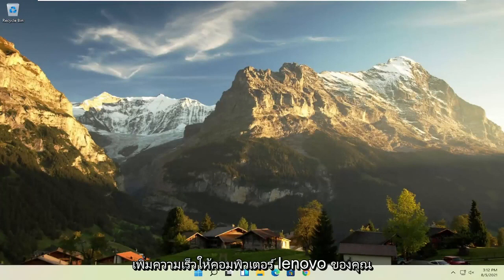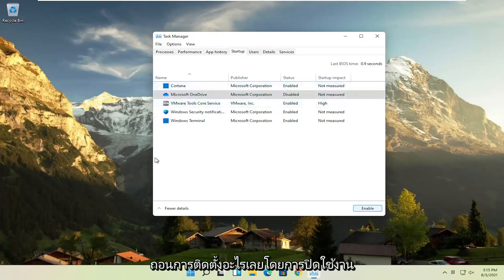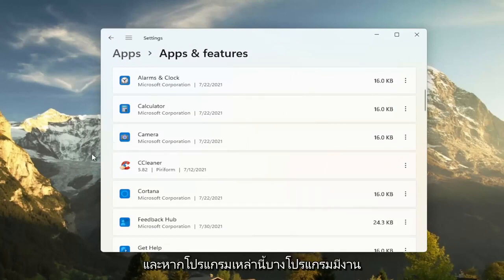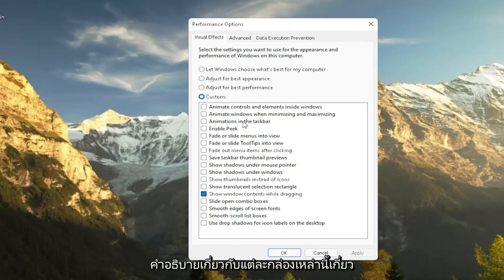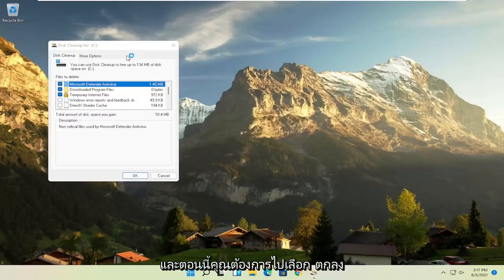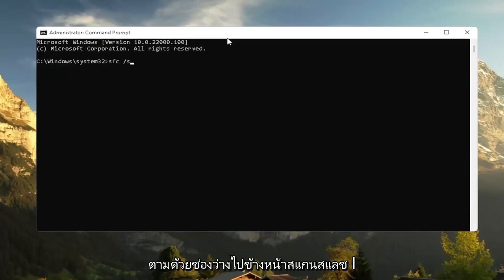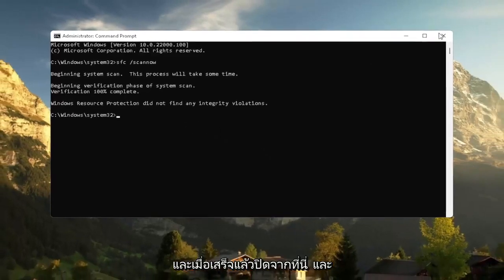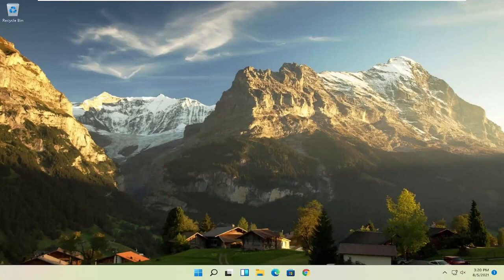วิธีแก้คอมช้า คอมอืด คอมค้าง Windows 11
การแก้ไขประสิทธิภาพการทำงานช้า Laggy ที่หยุดนิ่งค้าง Windows 11

คอมพิวเตอร์ที่เริ่มช้าลงอาจมีข้อมูลชั่วคราวหรือโปรแกรมที่ใช้หน่วยความจำมากเกินไป การแช่แข็งอาจเกิดจากมัลแวร์หรือข้อผิดพลาดบนฮาร์ดดิสก์ของคุณ ปัญหาเหล่านี้สามารถแก้ไขได้โดยดำเนินการบำรุงรักษาขั้นพื้นฐานและตรวจสอบข้อผิดพลาด แม้ว่าสาเหตุของปัญหาจะไม่ชัดเจน คุณอาจต้องลองวิธีต่างๆ สองสามวิธีก่อนจึงจะเห็นผล

ในขณะที่คุณท่องอินเทอร์เน็ตและใช้คอมพิวเตอร์ของคุณจะรวบรวมข้อมูลชั่วคราวจำนวนมาก การดำเนินการนี้อาจไม่ก่อให้เกิดปัญหาใดๆ ในตอนแรก แต่ถ้าคุณยังคงรวบรวมข้อมูลนี้โดยไม่ล้างข้อมูล อาจทำให้คอมพิวเตอร์ของคุณช้าลงได้ คุณสามารถล้างข้อมูลส่วนใหญ่ได้ในคราวเดียวโดยใช้ยูทิลิตี้ Windows Disk Cleanup หรือคุณอาจใช้ความละเอียดถี่ถ้วนมากขึ้นโดยเข้าไปที่แต่ละเว็บเบราว์เซอร์และลบข้อมูลชั่วคราวของคุณออกจากที่นั่น ลบคุกกี้ แคช และประวัติเว็บ ข้อมูลนั้นสามารถสะสมได้อย่างรวดเร็วและอาจไม่เคลียร์ตัวเองโดยอัตโนมัติ

ปัญหาแล็ปท็อปค้าง
แล็ปท็อปค้างเมื่อเริ่มต้น windows 11
แล็ปท็อปค้างแบบสุ่ม
แล็ปท็อปค้างทุกสองสามวินาที
แล็ปท็อปค้างเมื่อเริ่มต้น
แล็ปท็อปค้างหลังจากเปิดเครื่อง
ปัญหาแล็ปท็อปค้าง windows 11
แล็ปท็อปค้างและส่งเสียงดัง
แล็ปท็อปค้างและหึ่ง windows 11
แล็ปท็อปค้างหลังจากอัปเดต
โน๊ตบุ๊คค้างหลังอัพเดท windows
แบตเตอรี่แล็ปท็อปค้าง
แล็ปท็อปหึ่งและแช่แข็ง
แล็ปท็อปค้างตลอดเวลา
สาเหตุของการค้างของแล็ปท็อป
แล็ปท็อปค้างระหว่างเล่นเกม
แล็ปท็อปค้างระหว่างการเริ่มต้น
แล็ปท็อป Dell แช่แข็ง windows 11
แล็ปท็อป Dell ค้างหลังจากเริ่มต้น